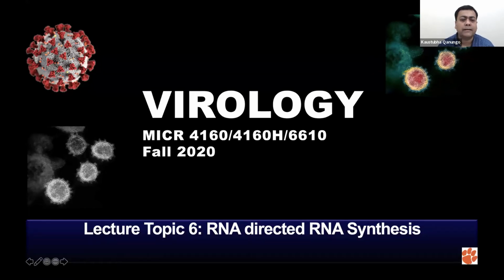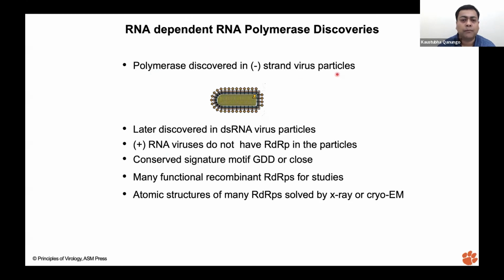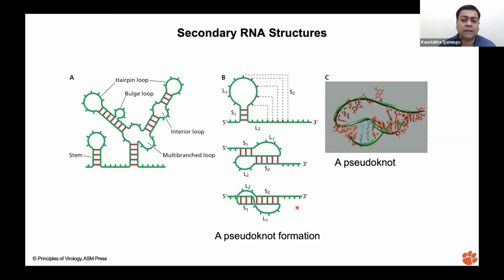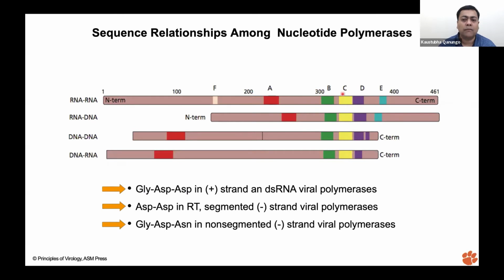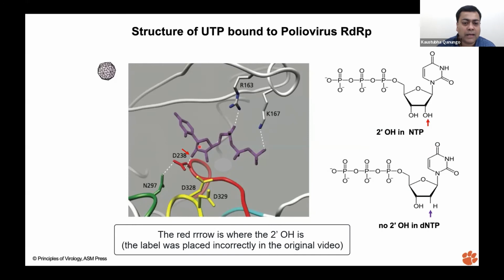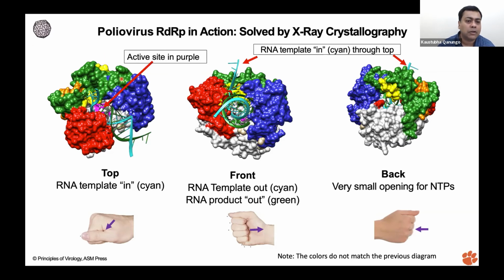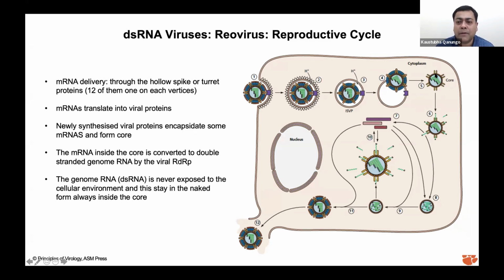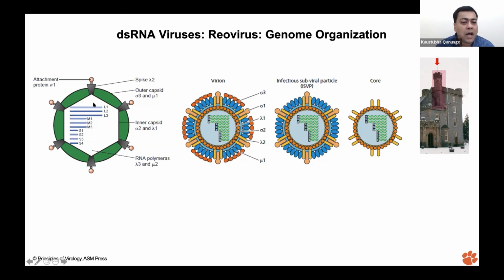006 Lecture Topic 6 RNA Directed RNA Synthesis